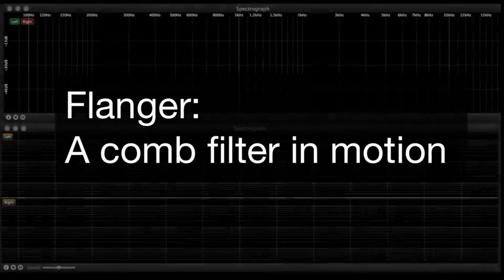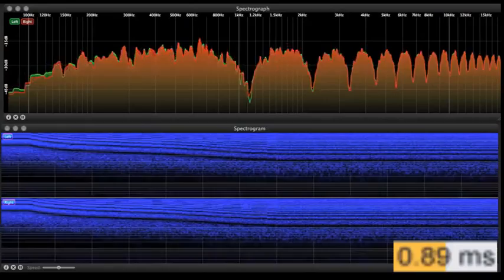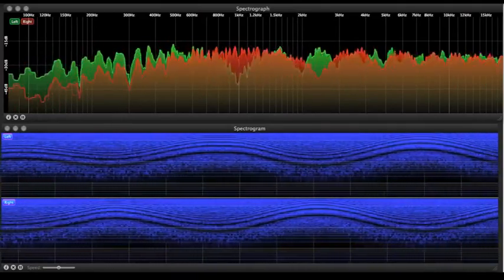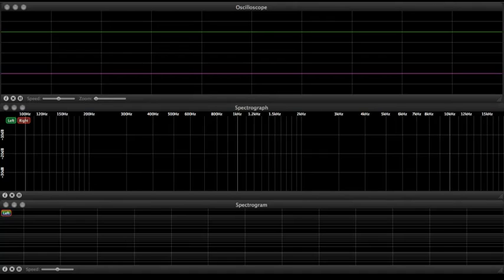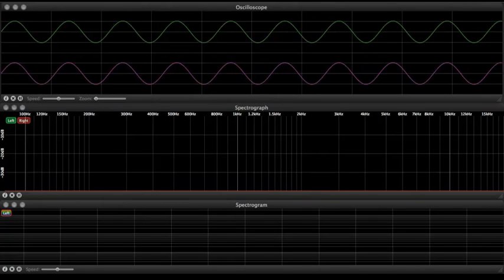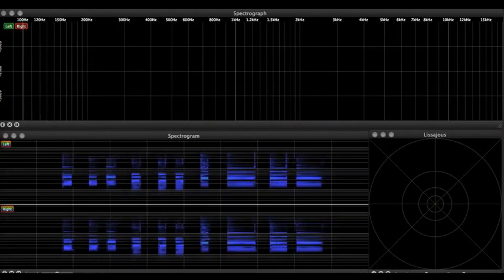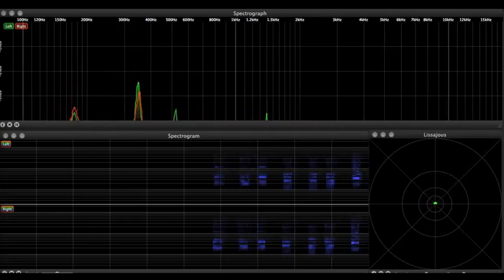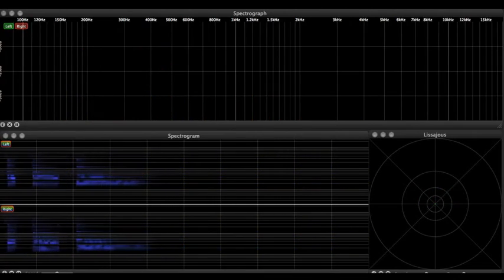A Lesson on Modulated Short Delays - Berklee